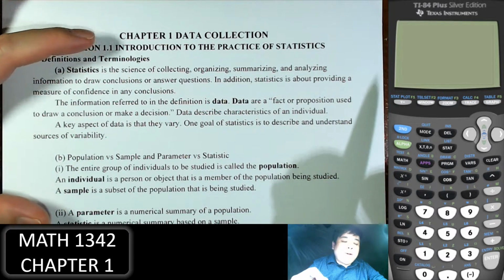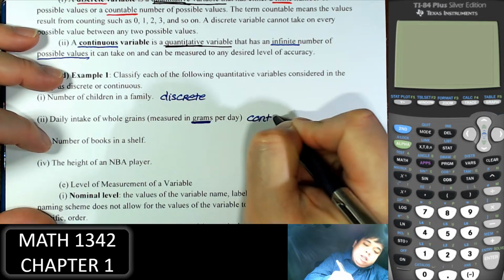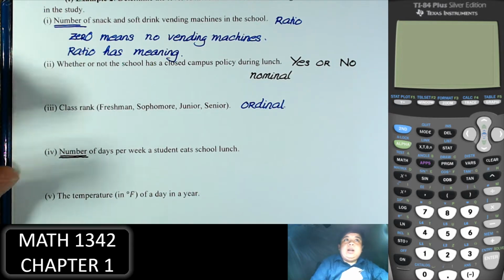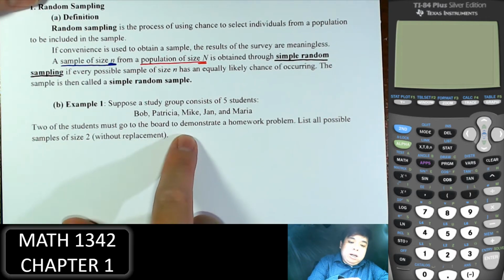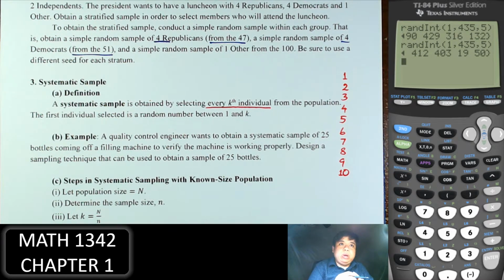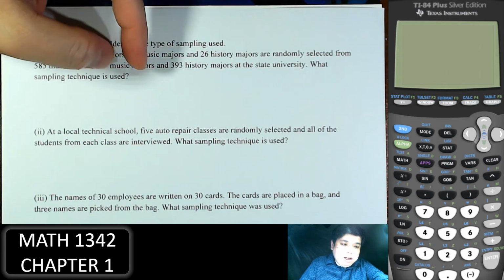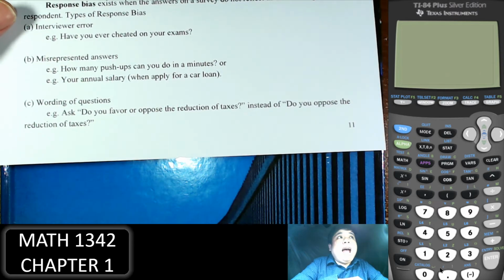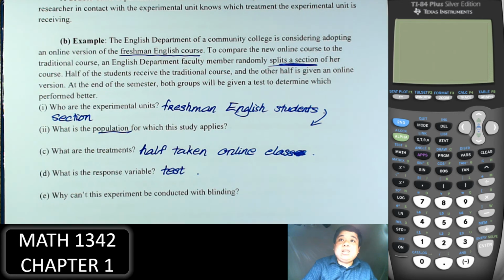Math 1342 - Chapter 1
Chapter 1 in Math 1342